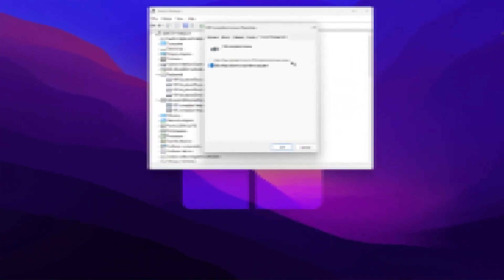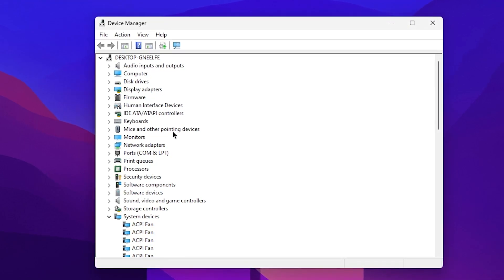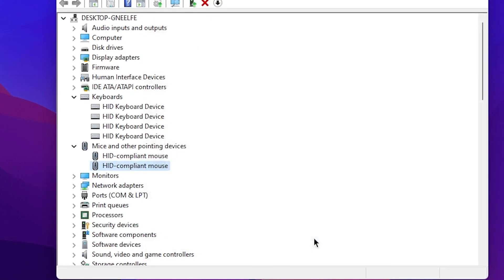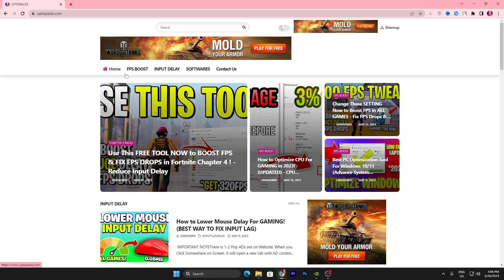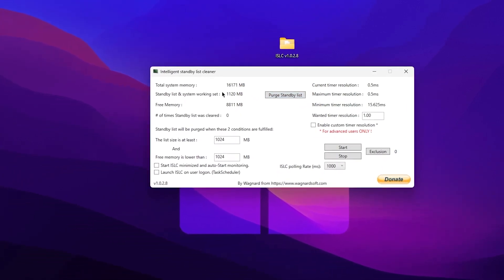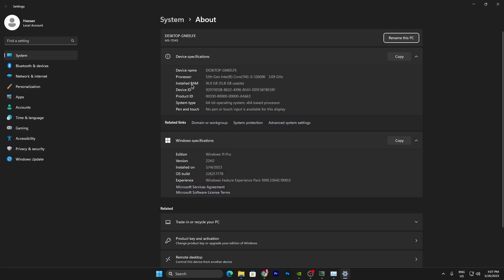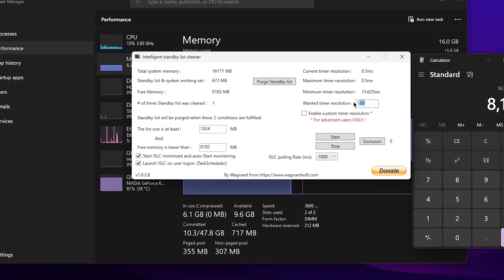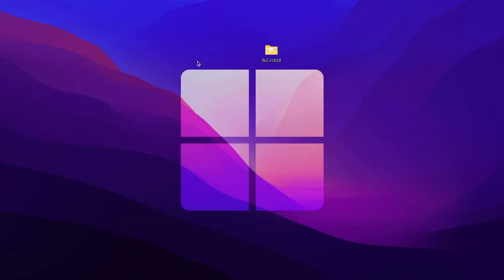How PROS Get ZERO Input Delay In Fortnite! (Latency Tweaks)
In this video, I am gonna show you easy settings you can use on pc to reduce input delay in gaming. This video includes the best Windows settings of your keyboard and mouse and also includes an intelligent stand-by list cleaner application that you can use to get 0 input delay while gaming and get the best performance out of your pc for gaming.